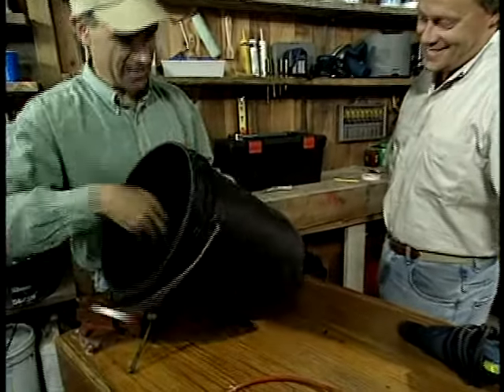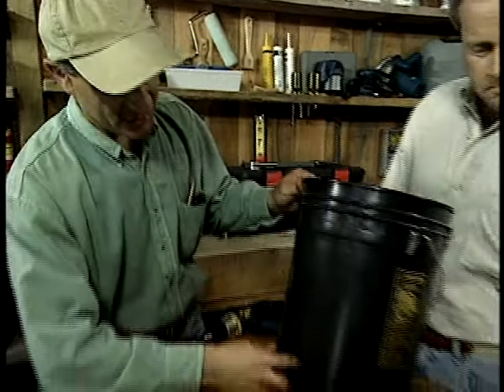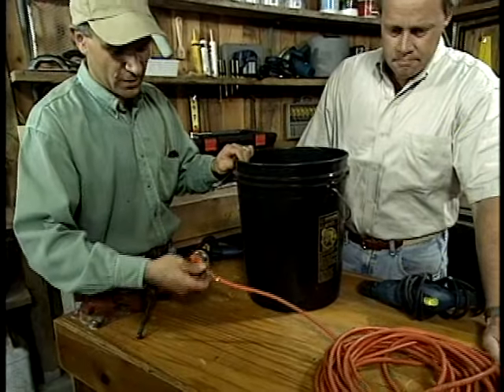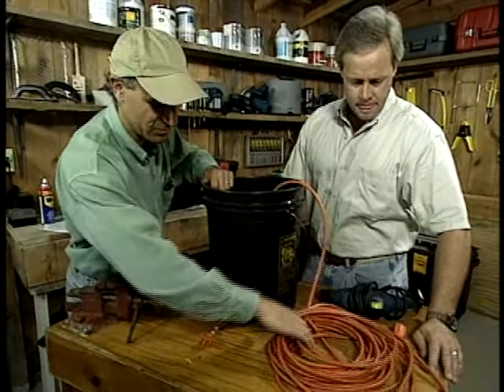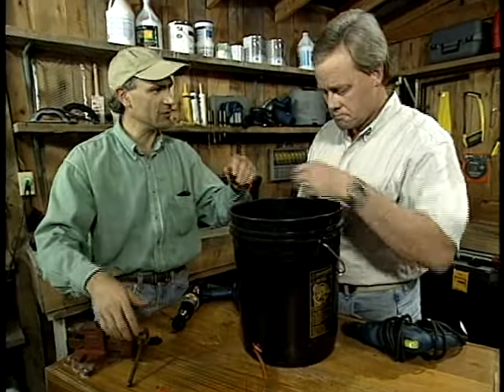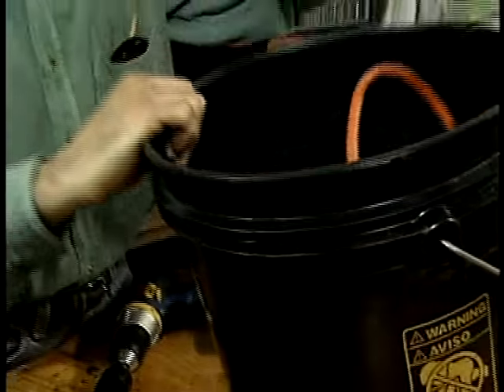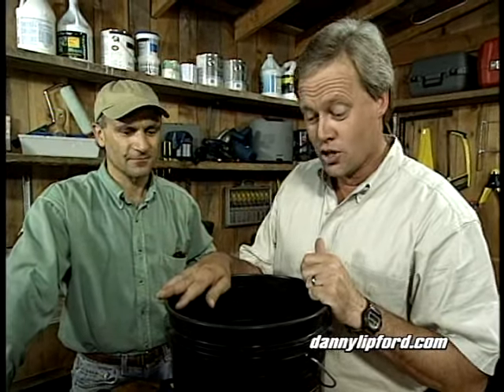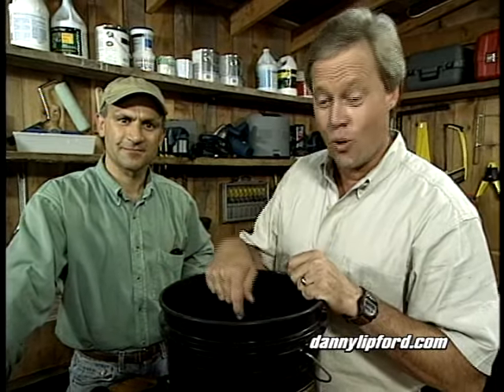How to Make Your Own Extension Cord Caddy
for more videos like this one!
Home improvement expert Danny Lipford shows you how to turn an old five-gallon bucket into a new extension cord caddy.  Distributed by Tubemogul.